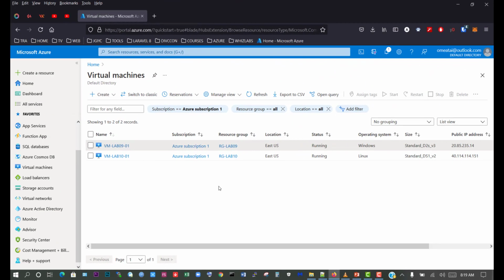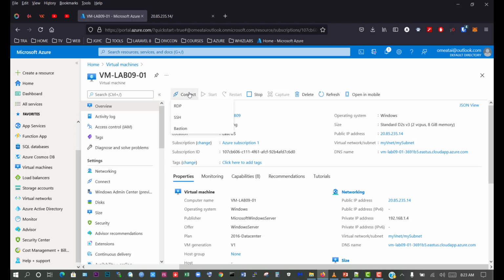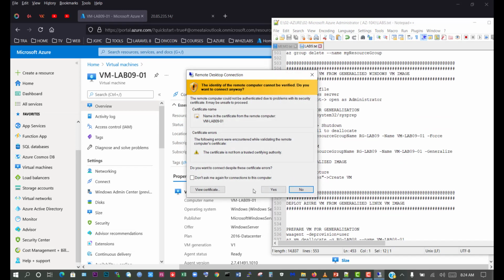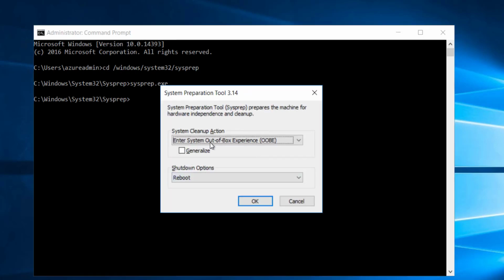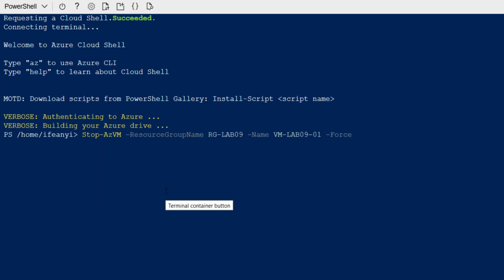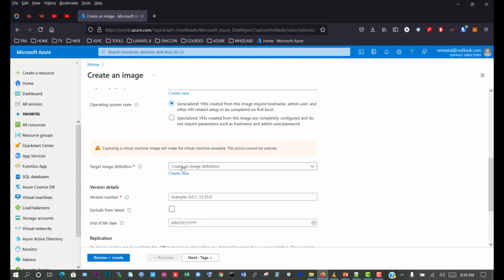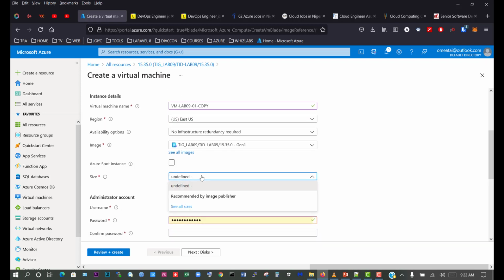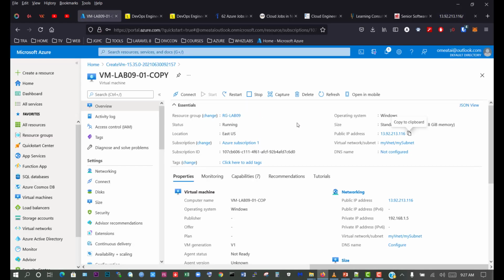AZURE ADMINISTRATOR AZ-104: 35-DEPLOY AZURE VM FROM GENERALIZED WINDOWS VM IMAGE